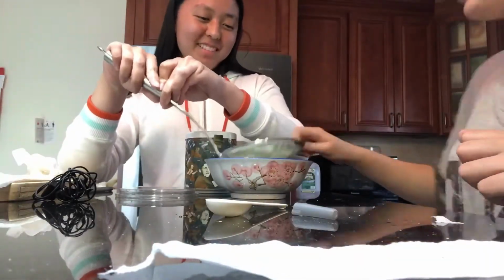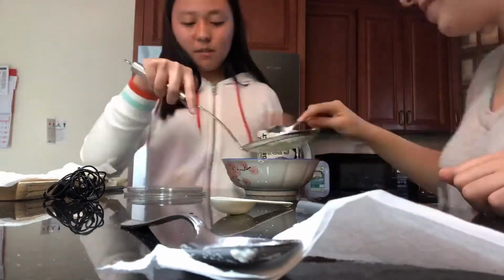Plastic Milk | Karla and Emily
AP Chemistry experiment.